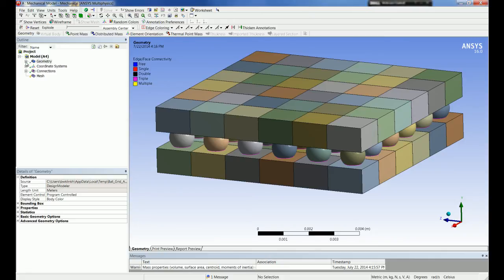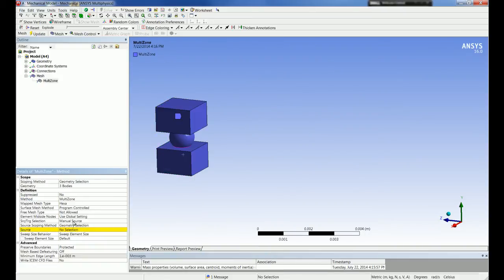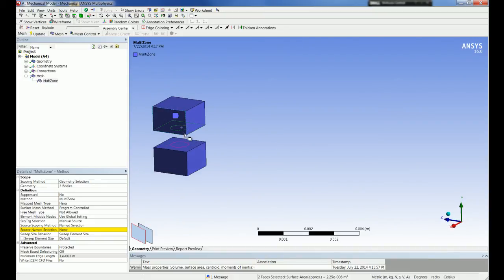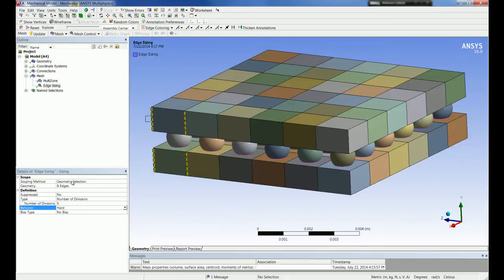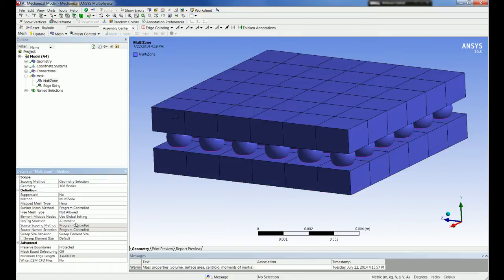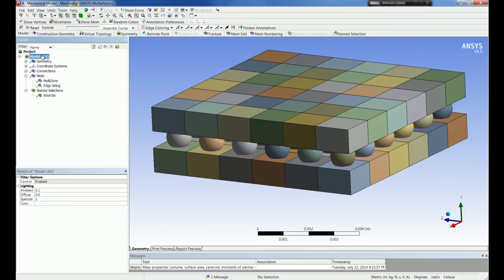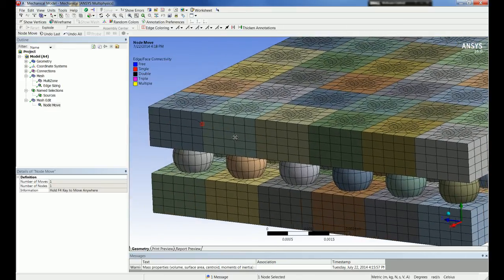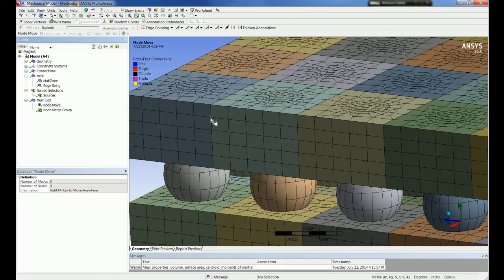How to use ANSYS Workbench for Merging Mesh Nodes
See how to use the newest features of ANSYS Workbench Meshing can be used to directly merge node/mesh elements.

To discover all the other new features of ANSYS release 16.0,